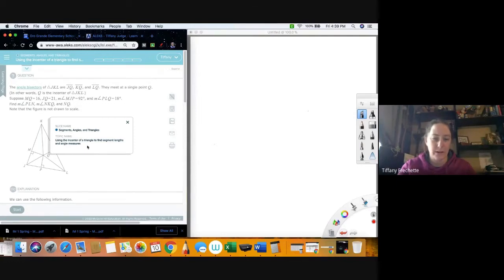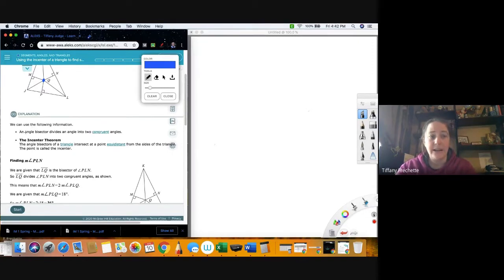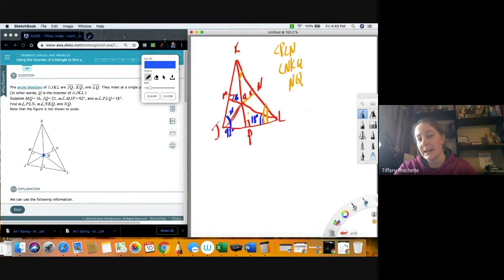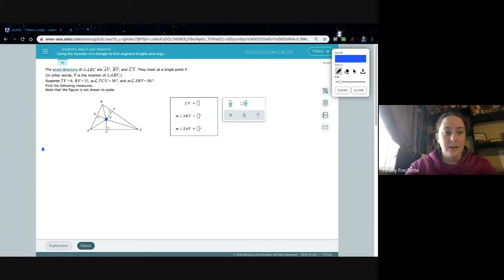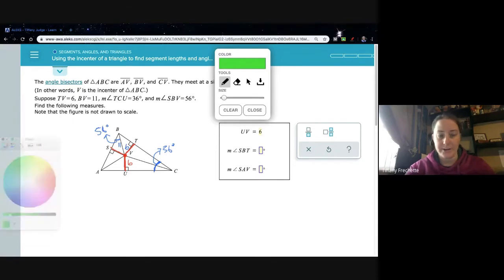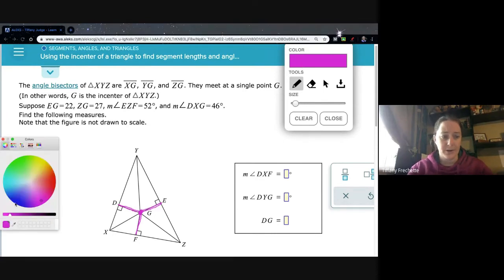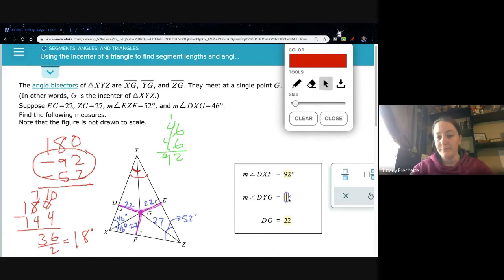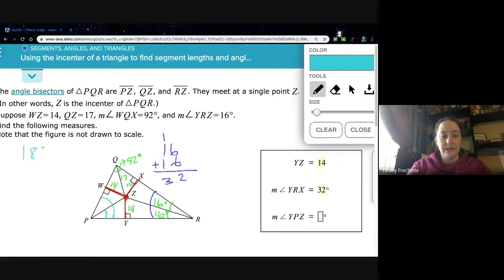Using the incenter of a triangle to find segment lengths and angle measures